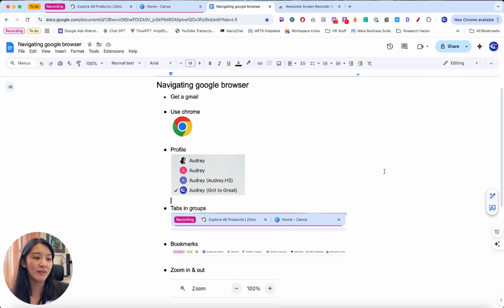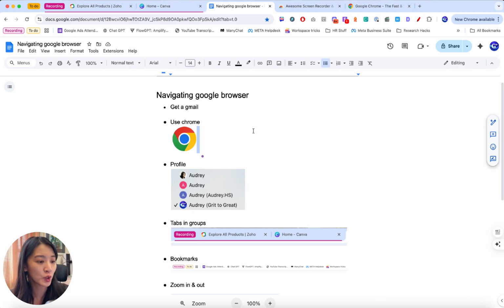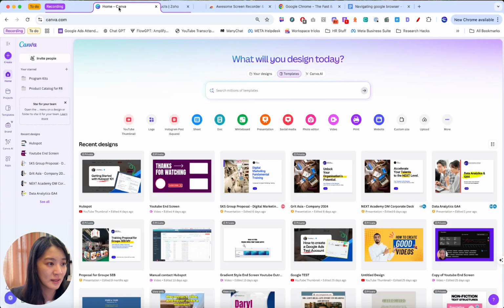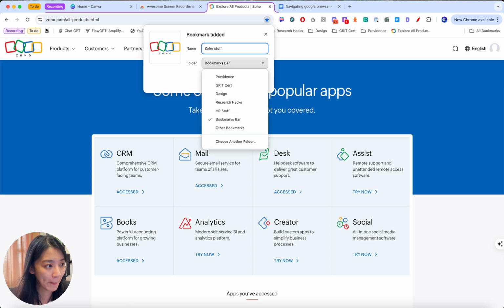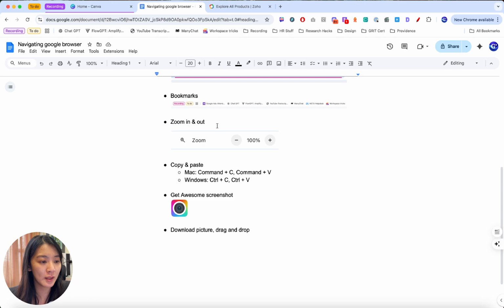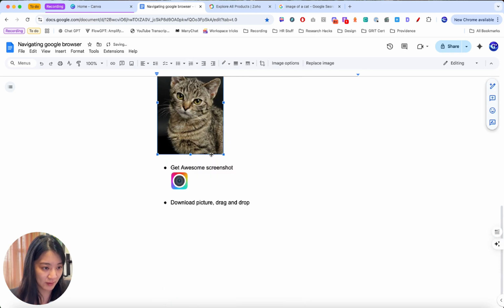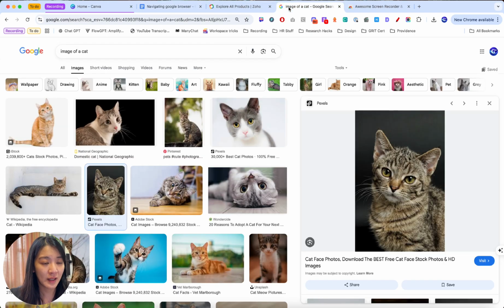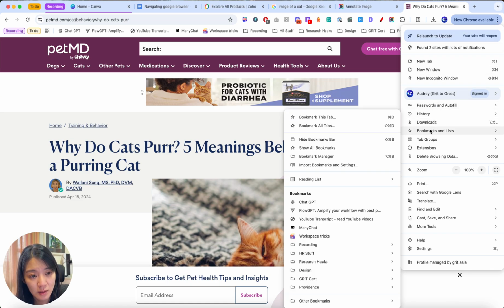Tips on Using Google Chrome Browser's Features to Maximise Productivity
Perfect for people who are wanting to become digitally savvy, this are some valuable tips I wished I knew when I first started.

Chapters
00:00 Intro to Google Chrome Browser
00:35 Please get a Gmail account
01:42 Download Google Chrome
02:40 Create multiple Google Chrome Profiles
04:18 Putting multiple tabs into a Group
06:37 Bookmark your webpages & put them into Bookmark folders
11:08 Zoom in & Out
11:42 How to Copy & Paste
13:55 Taking screenshots with Awesome Chrome Extension
17:16 Finding your Downloads
18:06 Reading List